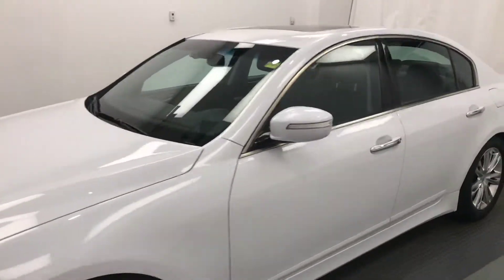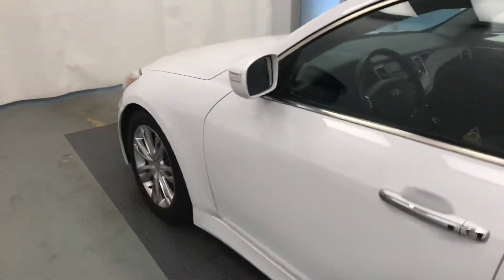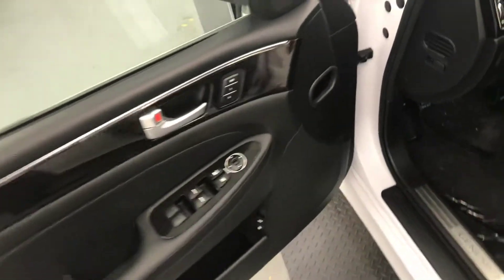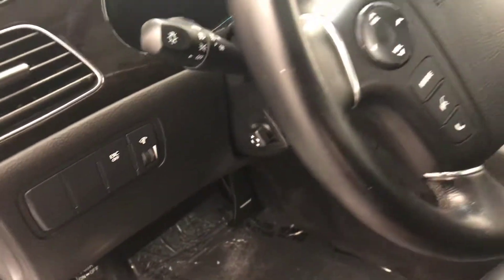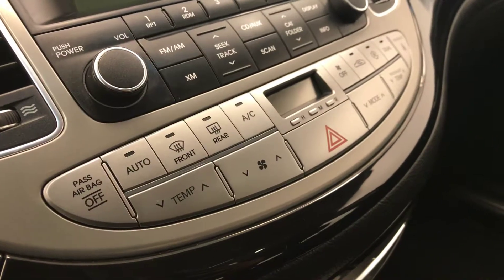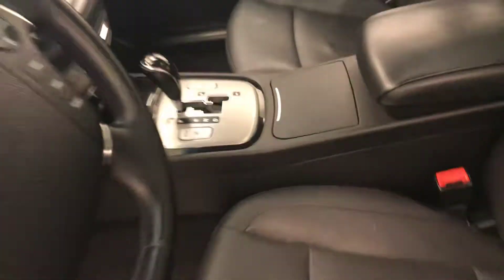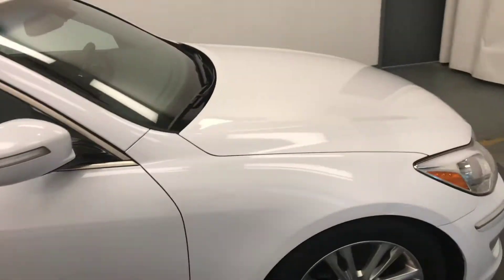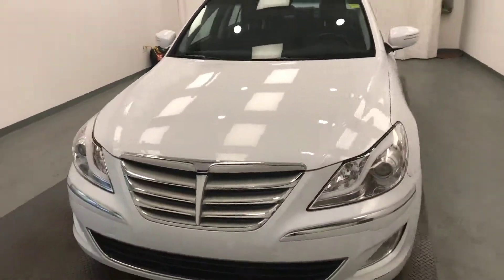2014 Hyundai Genesis || Davis GMC Buick Lethbridge